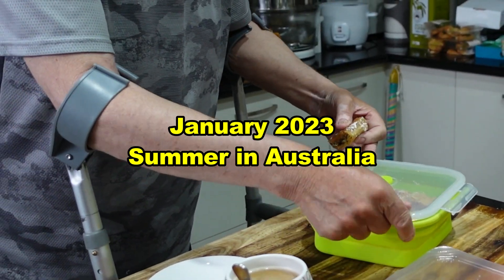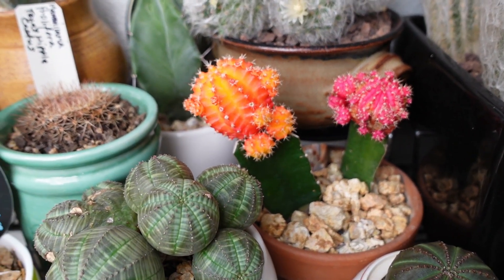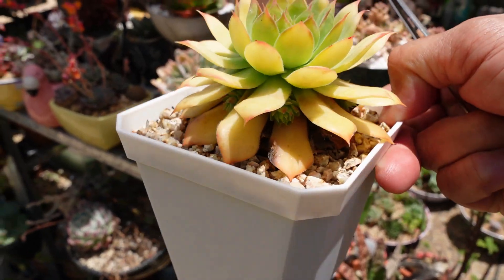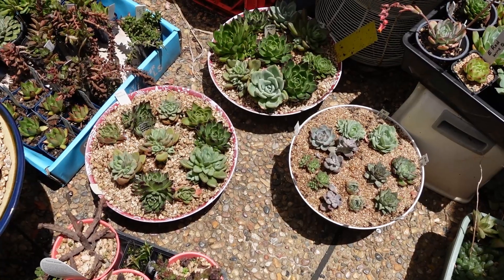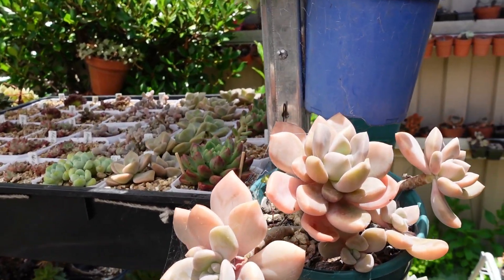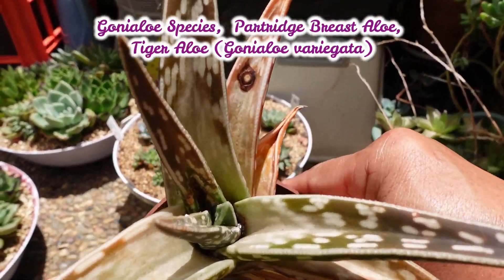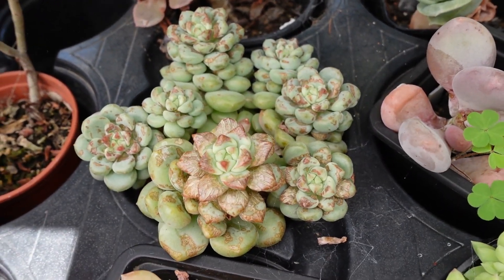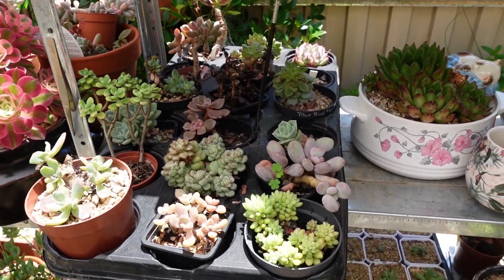Spot & Treat Mealybug, Soil Mix Matters | VLOG #165 - Succulents & Coffee w/ Liz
Find and treat mealybug, growth comparison using diffrent soil mix when growing succulents and propagation tour. Tips and tricks in growing succulents. Featured plants are Euphorbia, Cactus, Anacampseros, Sempervivum, Aloe, Calisia rosato Pink Lady and many more. Update on my pet budgie Pedro.